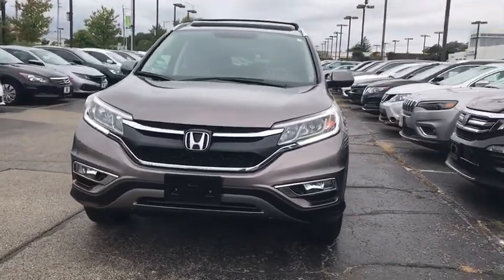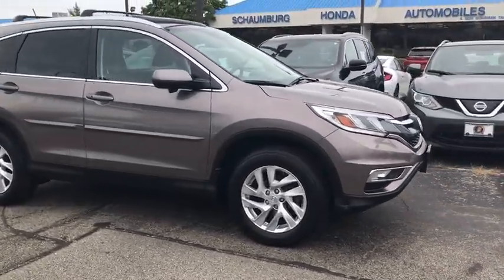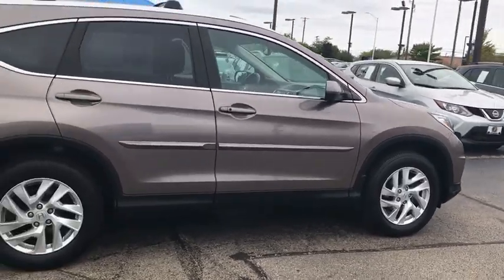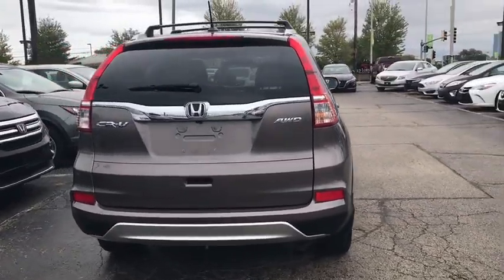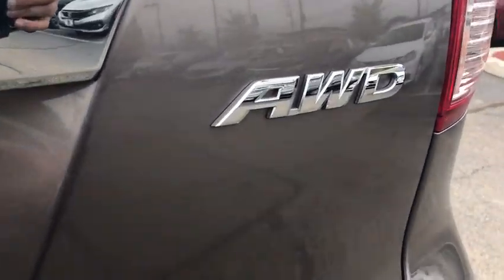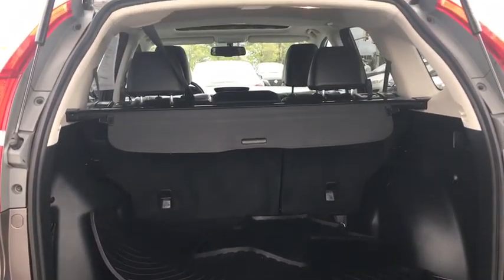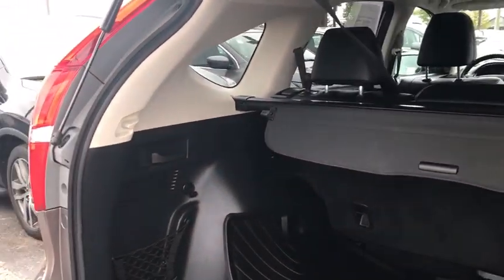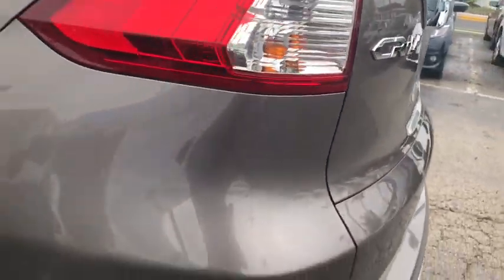2015 Honda CR-V Schaumburg, Arlington Heights, Hoffman Estates, Des Plaines, Palatine, IL 94116A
Urban Titanium Metallic Used 2015 Honda CR-V available in Schaumburg, Illinois at Schaumburg Honda. Servicing the Arlington Heights, Hoffman Estates, Des Plaines, Palatine, IL area.

Schaumburg Honda
750 E Golf Rd

Recent Arrival! Priced below KBB Fair Purchase Price! 2015 Honda AWD CR-V EX-L Urban Titanium Metallic CVT Clean CARFAX. Odometer is 20105 miles below market average!